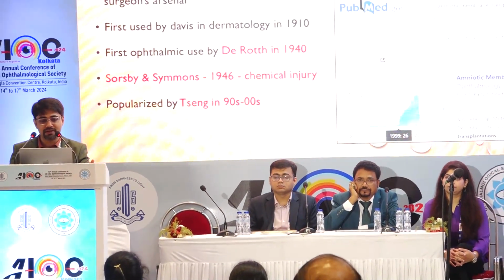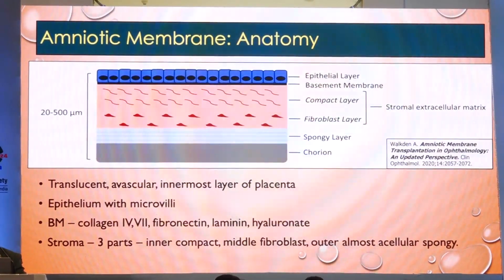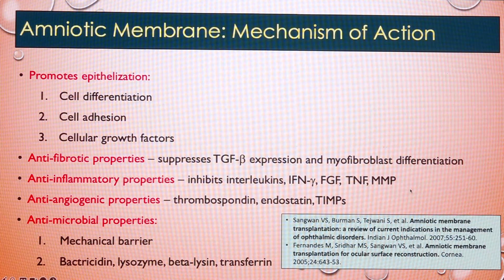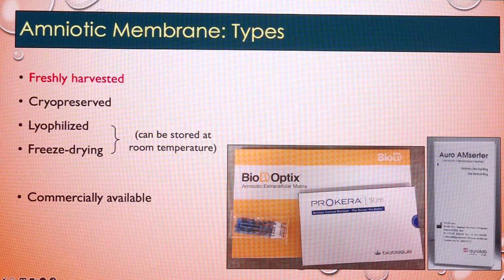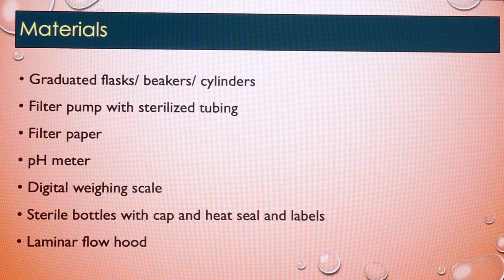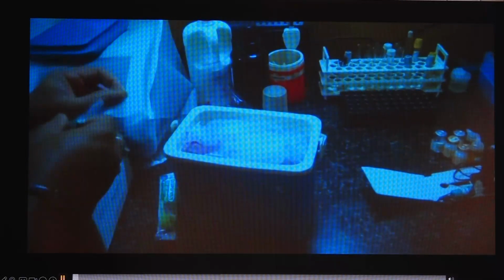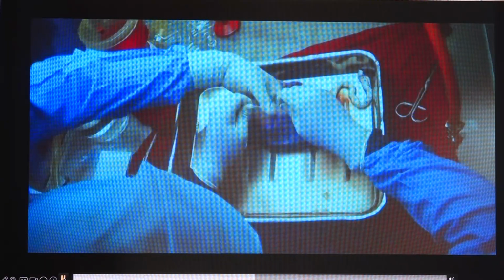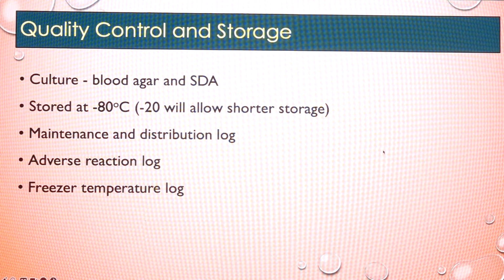AIOC2024 IC465 Topic Dr Soham Basak Course introduction and How to prepare human amniotic